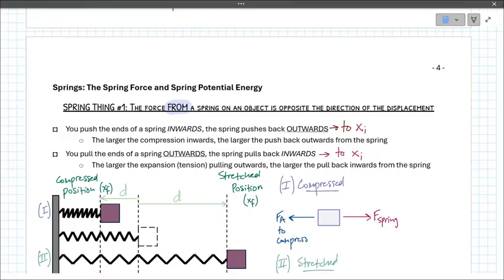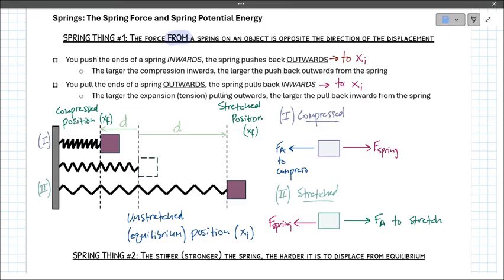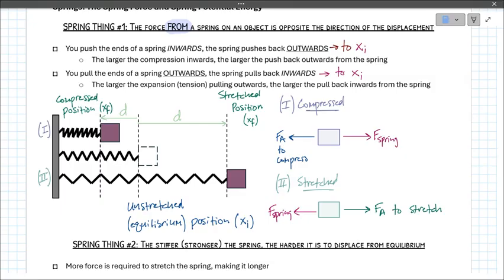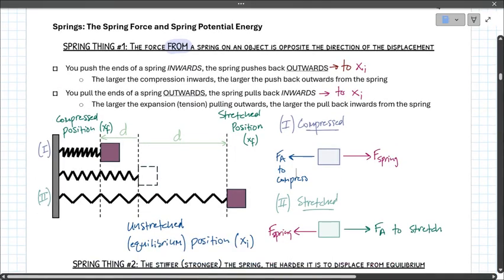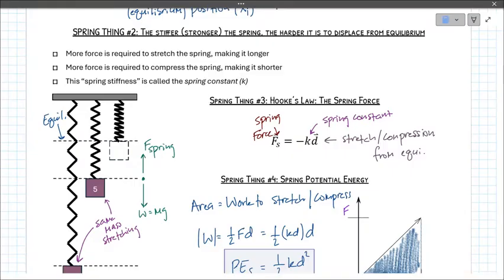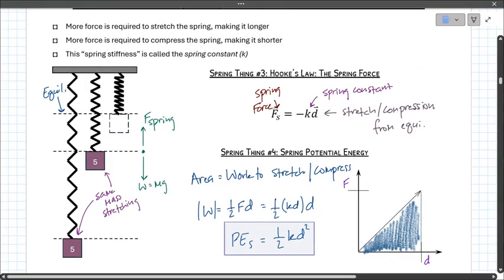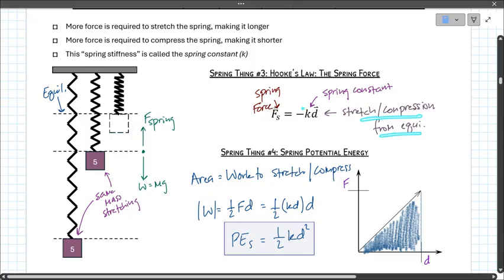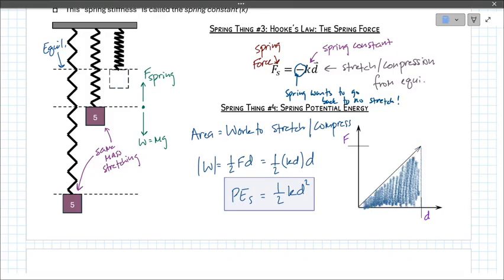WE Notes 11: Spring Force and Spring Potential Energy